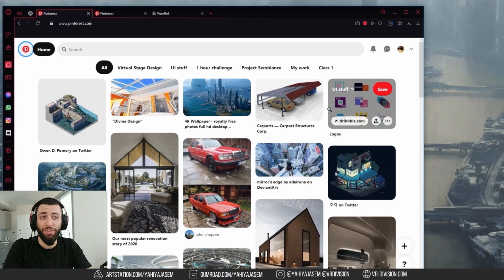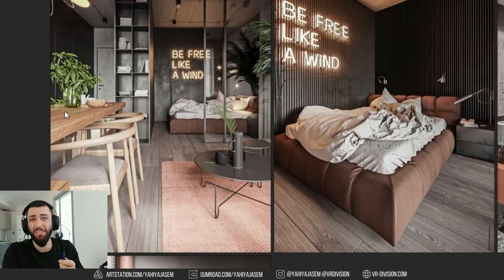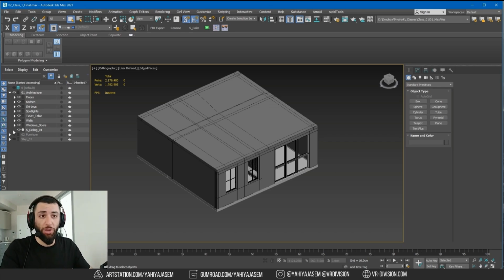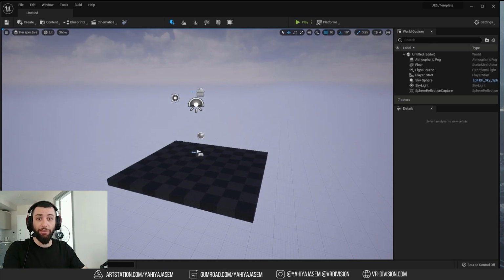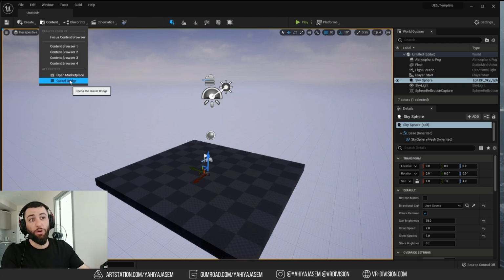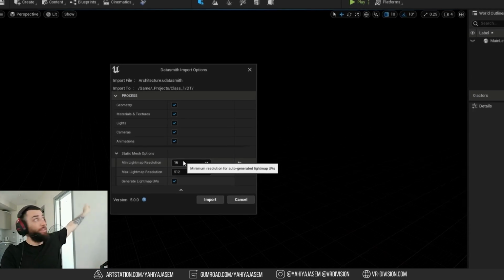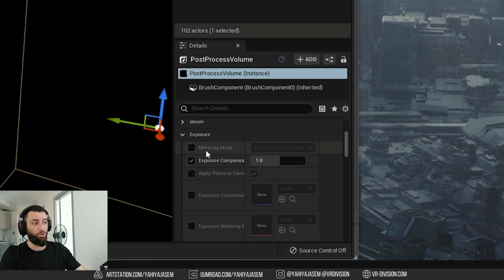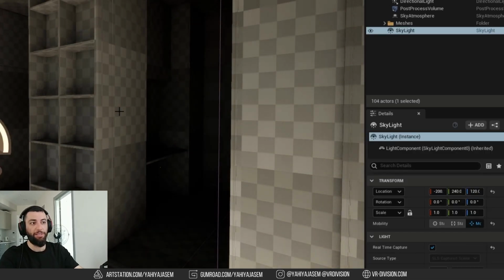Unreal Engine 5 in Archviz Crash Course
Today's tutorial is a crash course for beginners in getting you started in archviz and Unreal Engine 5.

Timestamps:
00:00 Intro
00:20 Community Challenge
00:45 Making Moodboards
01:50 My problem with pinterest
02:00 PureRef
03:45 Google Tip
04:05 analyzing reference
05:02 3d modeling in a nutshell
06:06 how do I work?
06:50 Datasmith + Tips
09:43 Downloading Unreal Engine
11:11 Unreal Project Browser
11:47 Funny ad (Sorry for music)
12:04 Take a deep breath
12:10 Unreal Crash Course
17:45 Enable Datasmith
18:33 Falafel
18:44 Creating folders for our project
20:00 Importing our project
21:50 UVW box mapping
23:08 Lighting our project
24:05 Auto Exposure
25:33 World Outliner
25:56 Sky Atmosphere
26:52 Looook at this!
27:05 Lighting tip
28:16 Where is the sky light?
29:00 It's ya boi Yahiya!